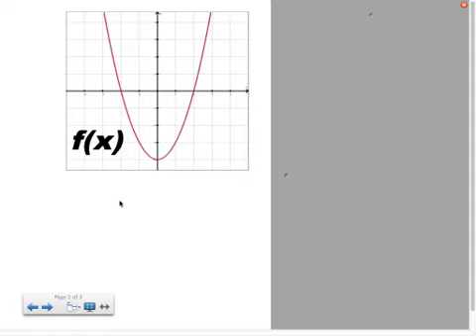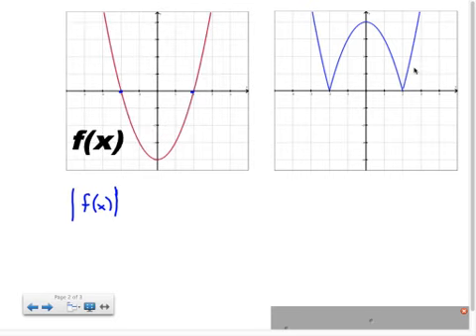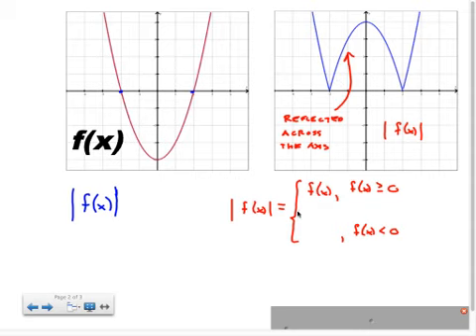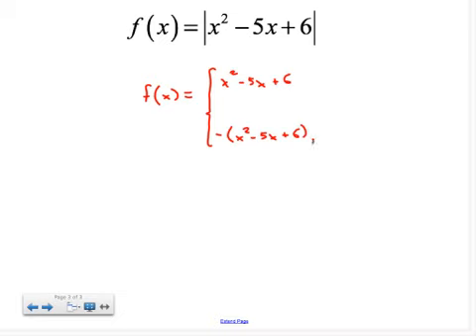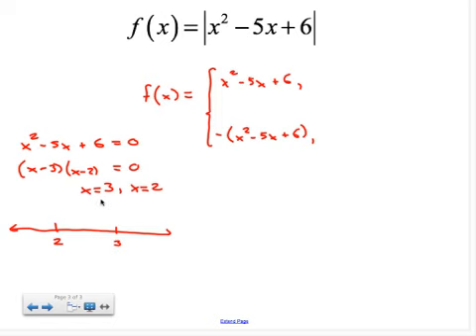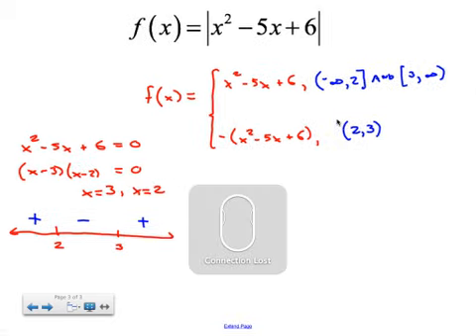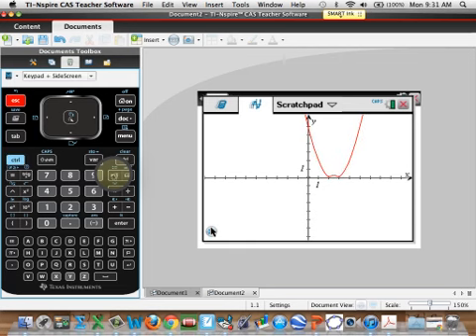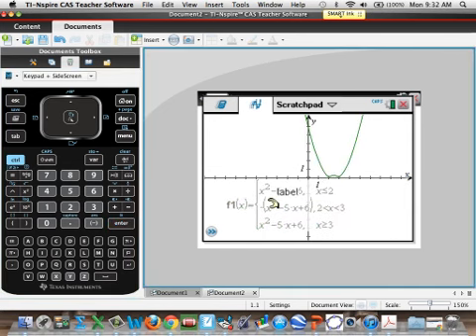Converting Absolute Value Functions to Piecewise Functions (Pre Calculus)